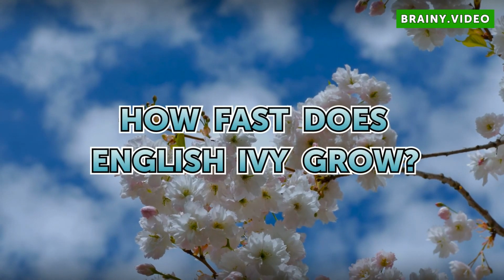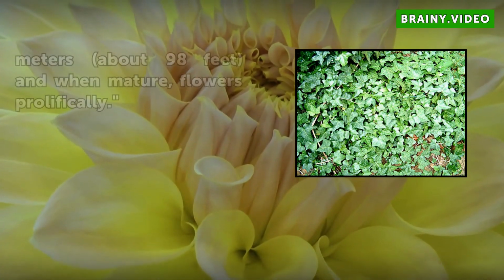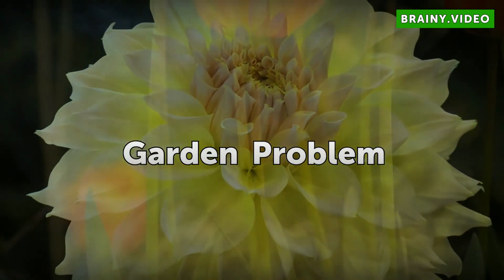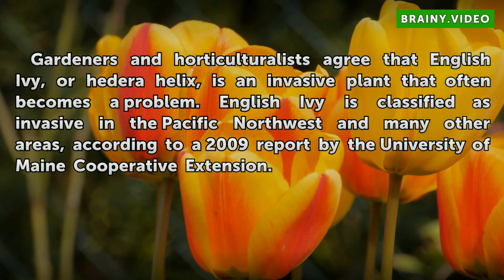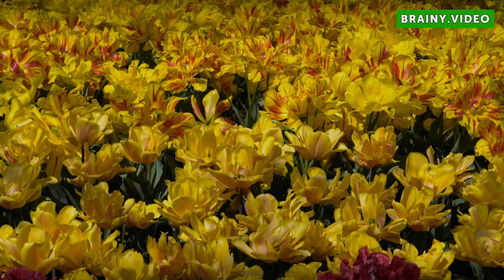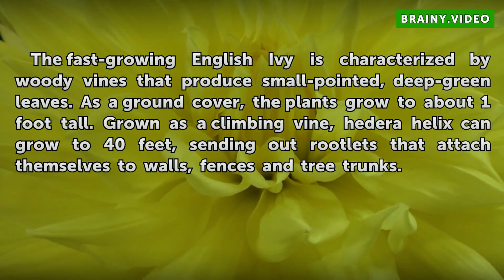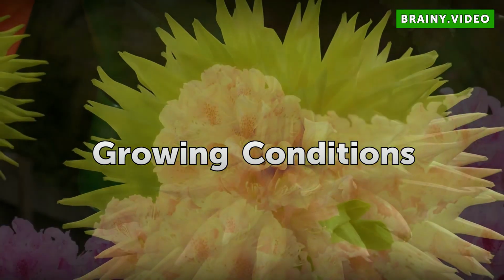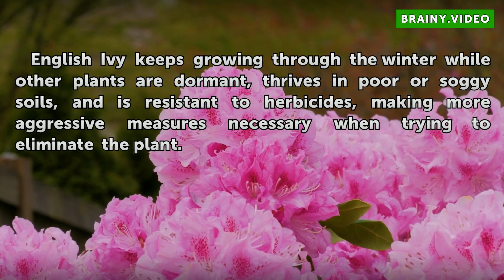How Fast Does English Ivy Grow?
How Fast Does English Ivy Grow?. English Ivy is classified as a fast-growing vine or ground cover. According to the U.S. Environmental Protection Agency, "English ivy is an evergreen woody vine that spreads rapidly, can climb to a height of 30 meters (about 98 feet) and when mature, flowers prolifically."

Table of contents How Fast Does English Ivy Grow?
Garden Problem 00:37
Plant Characteristics 01:02
Growing Conditions 01:29